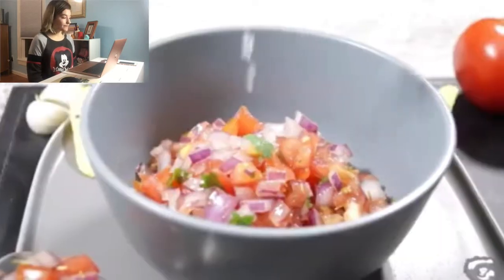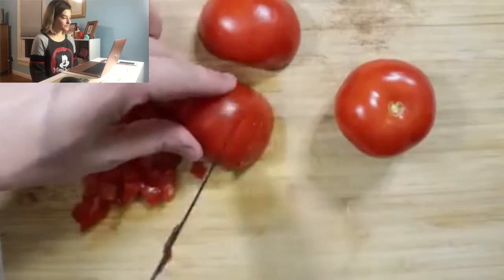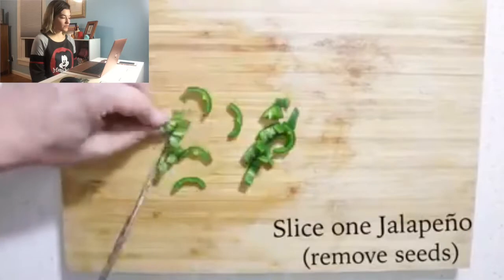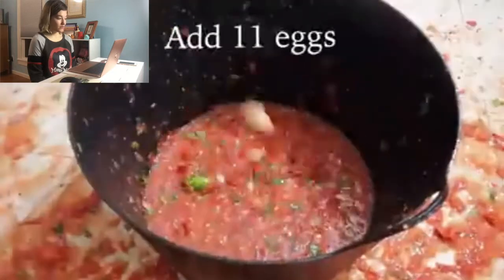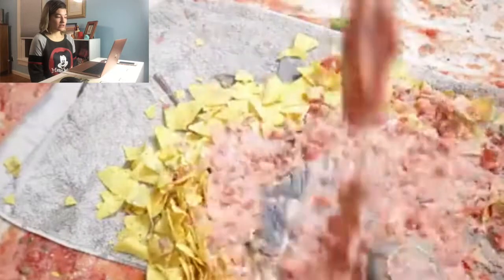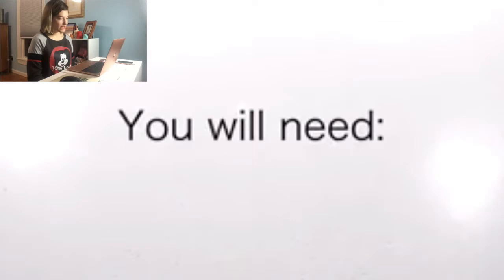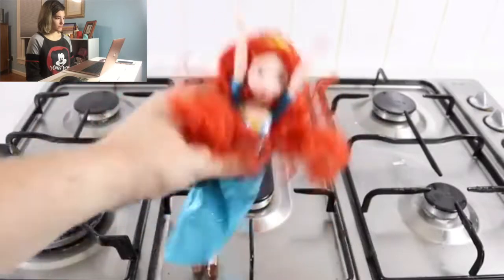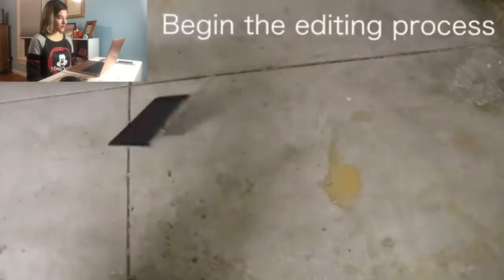Reacting to HowToBasic, How To Edit a Video